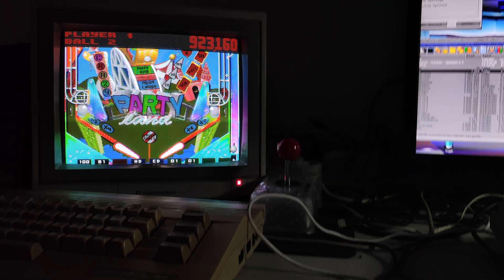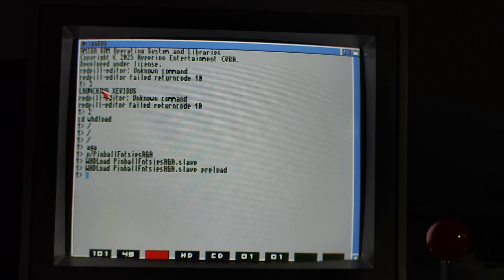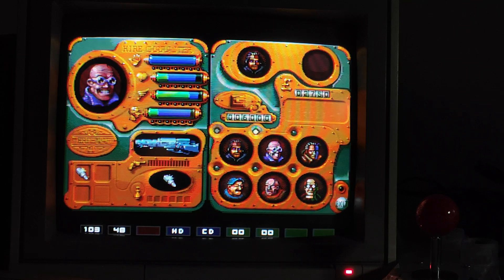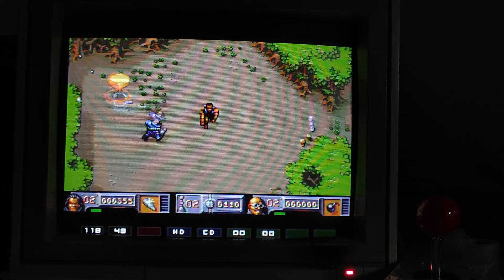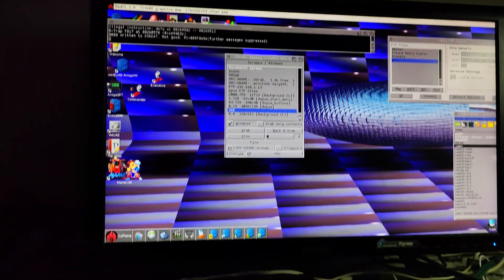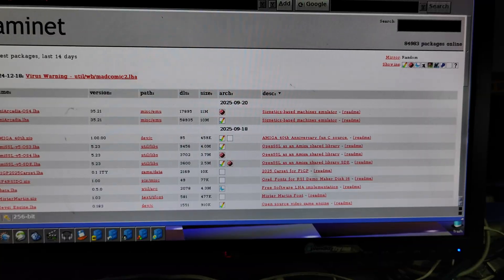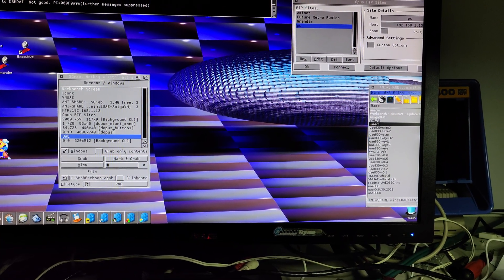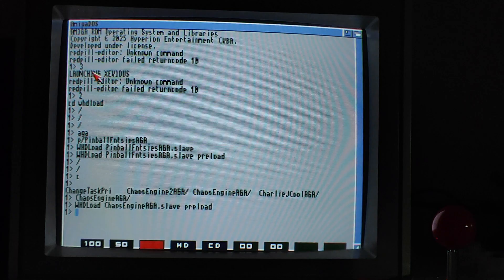HAM AGA on the Amiga 500 using Amiga video chip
New E-UAE runs faster in HAM as well ...